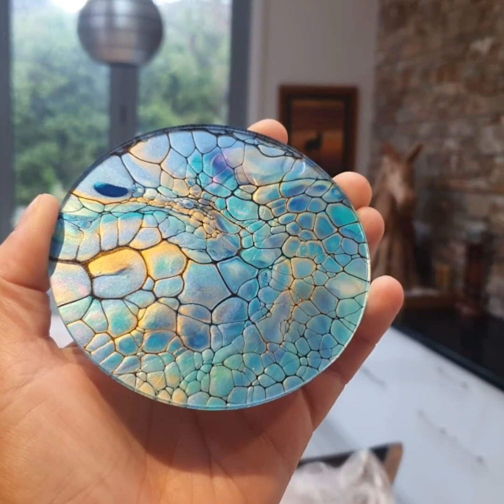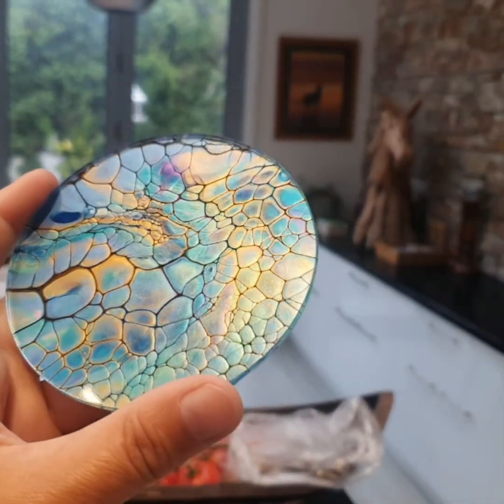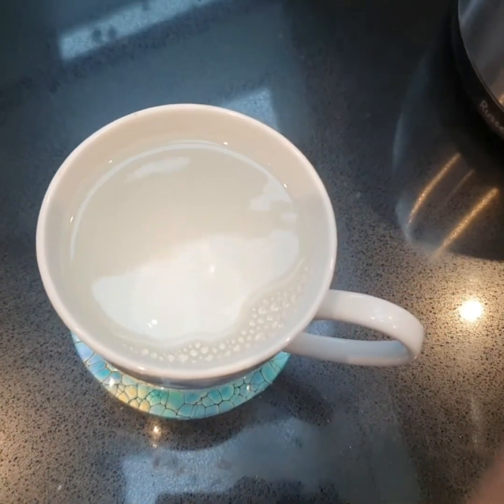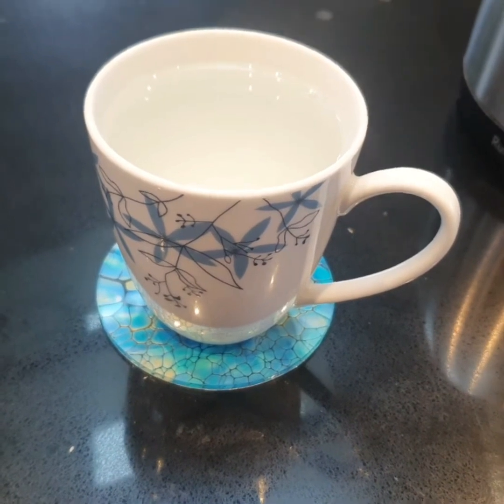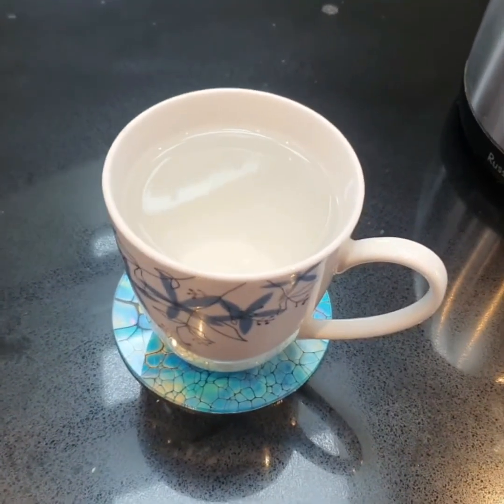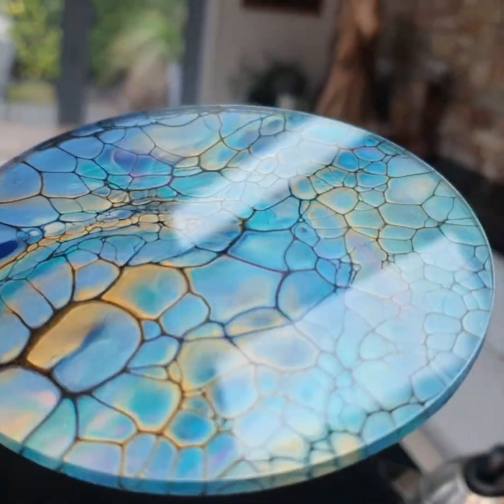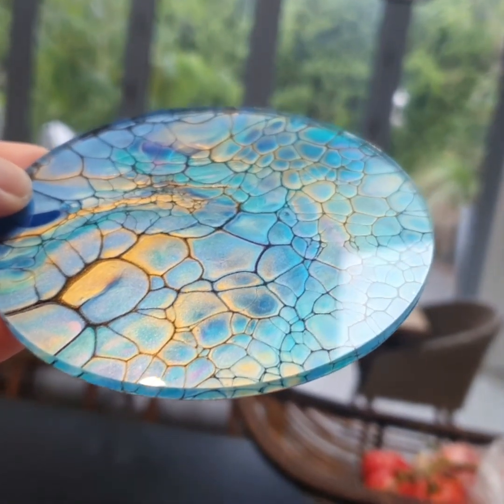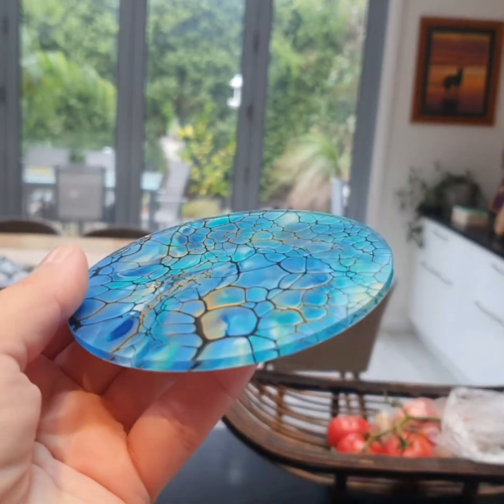Successful coaster test!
I have tried lots of different products to create hand painted coasters.  None have consistently worked - most sticking and/or leaving an indentation when removing the cup of hot water.  In this test, I have used an acrylic disc with a paint skin glued to the underside.  And it works!  I am really happy with the result.  Let me know your thoughts.